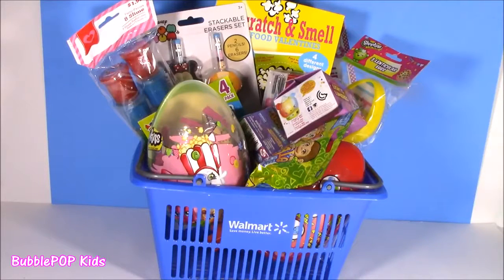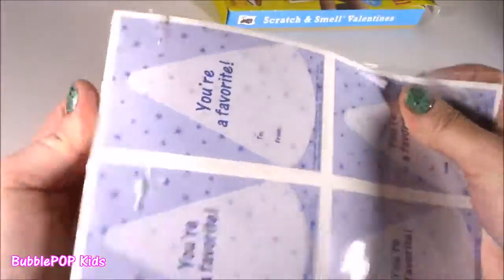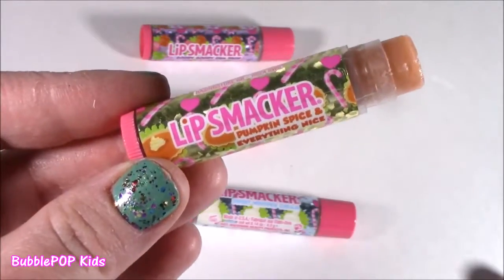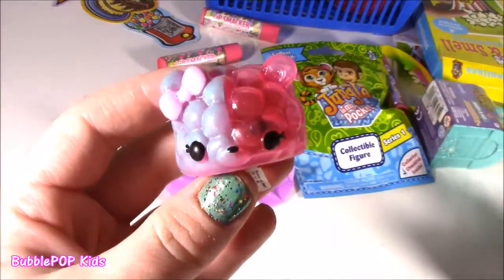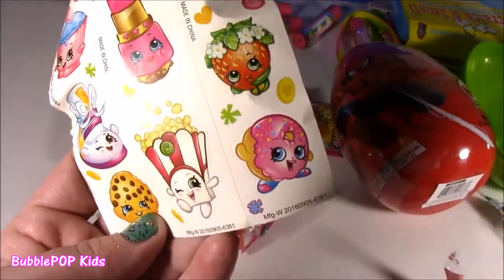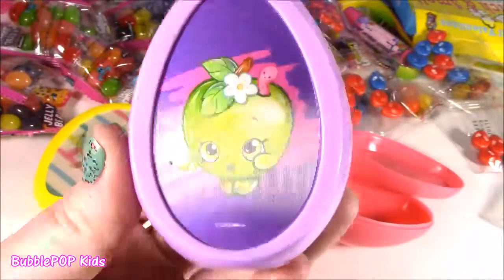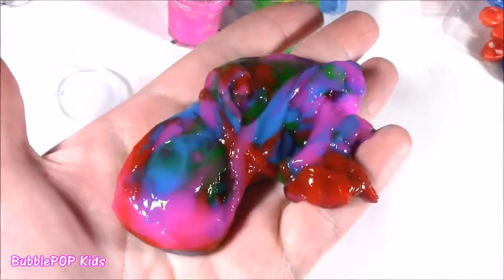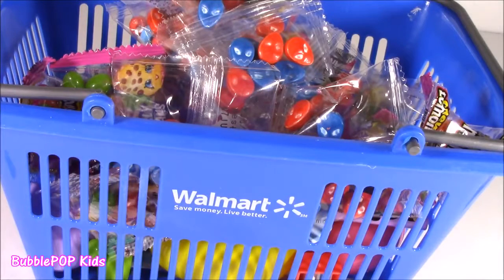WALMART HAUL! Surprise Blind Bags! SCENTED Bracelets & Cards! EGGS! Lip Smacker! SLIME! FUN